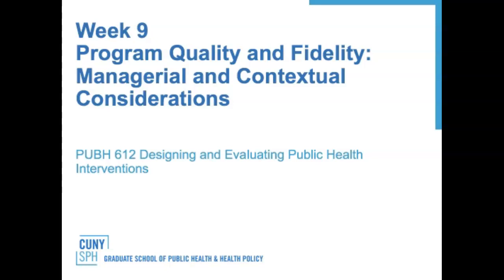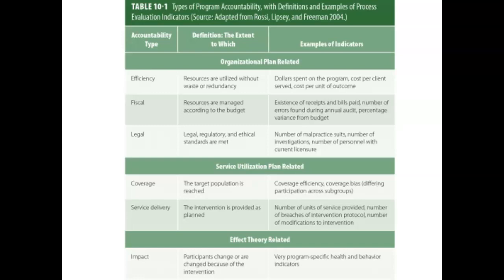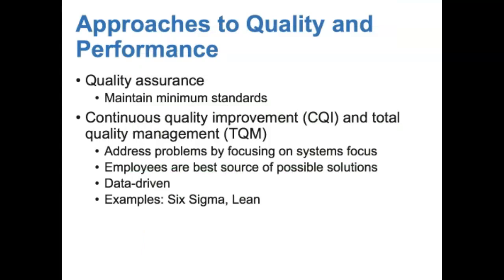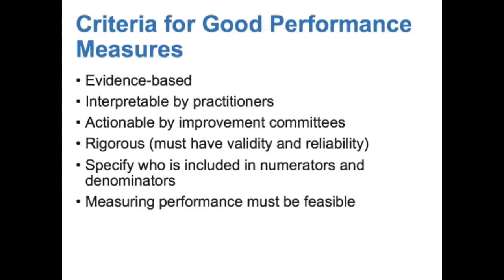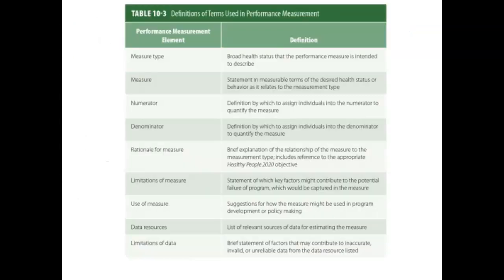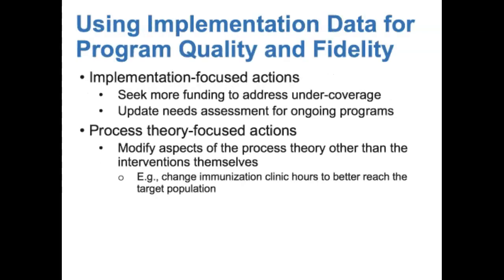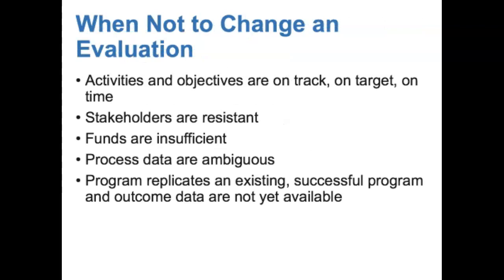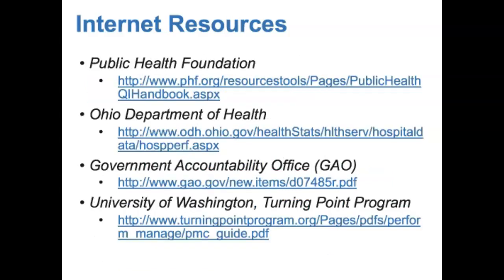PUBH 612 Week 9